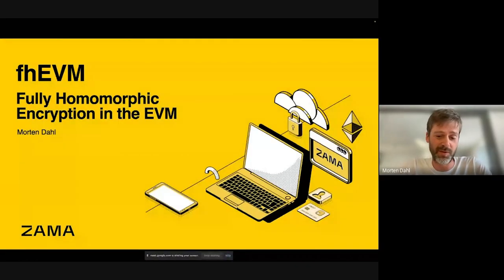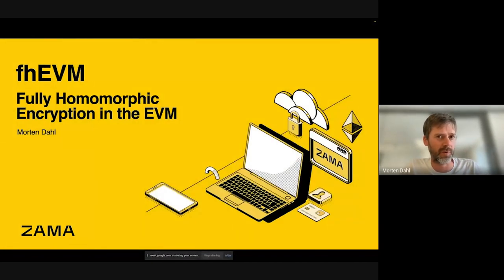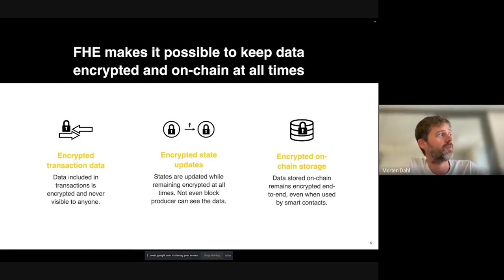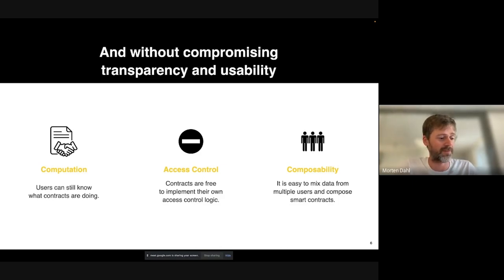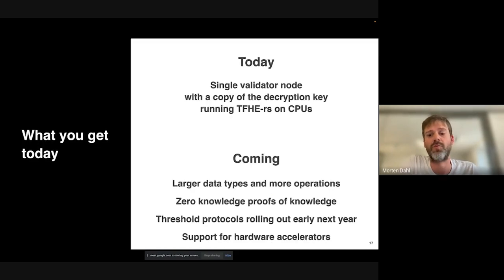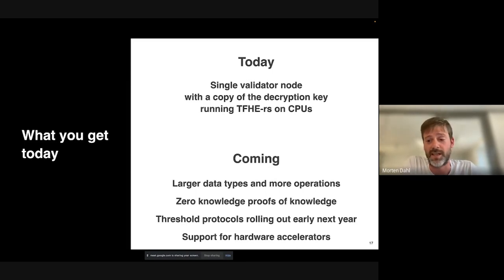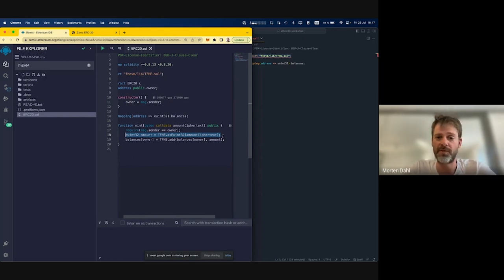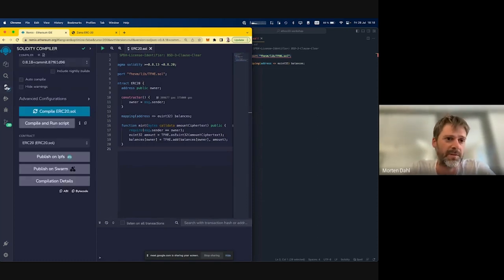Ava Labs Systems Seminar: Fully Homomorphic Encryption in the EVM with Morten Dahl with@zama_fhe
This week's Systems Seminar features Morten Dahl from Zama. The fhEVM utilizes Zama's open-source fully homomorphic encryption (FHE) tooling to bring FHE to EVM smart contract development.

Systems Seminar is a new series for developers, engineers, product builders, and anyone interested in learning about the latest research and technological advancements in blockchains, distributed systems, software engineering, computer science, and more! This series was created by Ava Labs to help share knowledge and advance the blockchain industry.

*recorded initially on September 8, 2023*